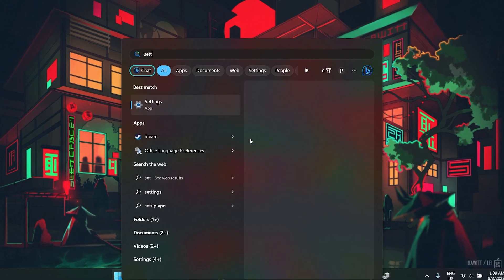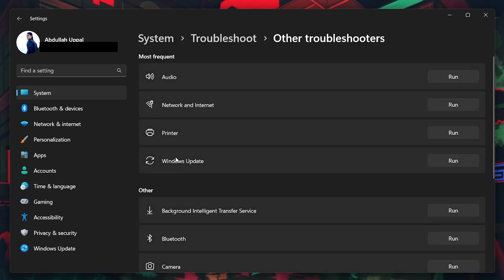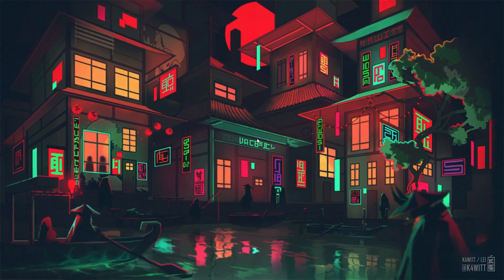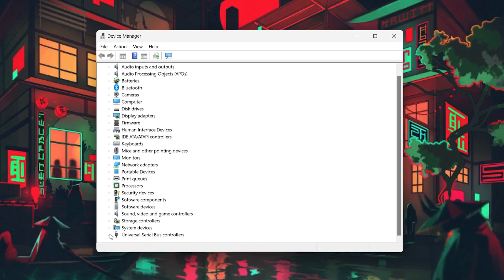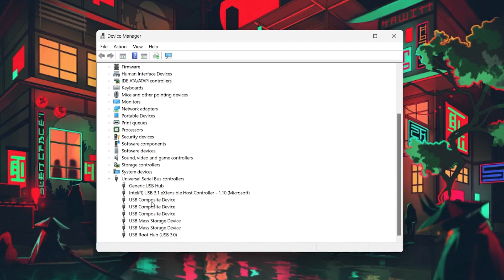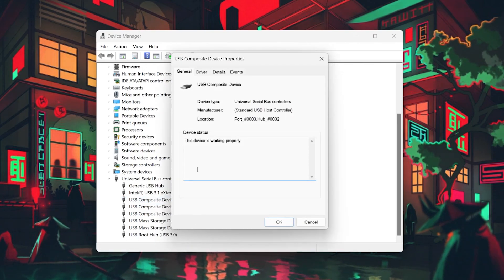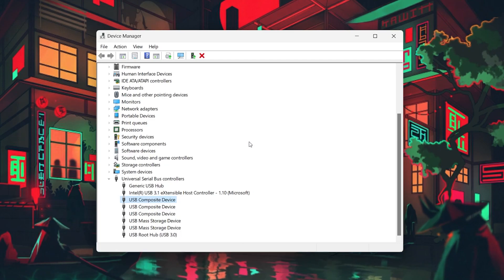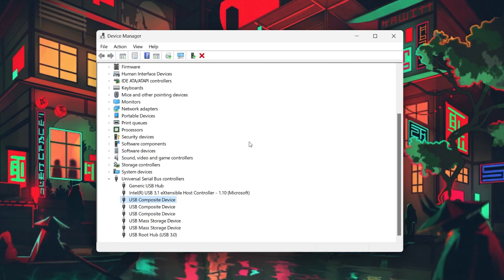How To Fix USB-C Not Charging or Not Recognized on Windows PC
A short tutorial on how to fix the problem when the USB-C connection on your Windows PC is not recognized or not charging your device.

Timestamps:
0:00 Introduction
0:18 Run Connections Troubleshooter
0:50 Device Manager
1:31 Switch Ports & Voltage